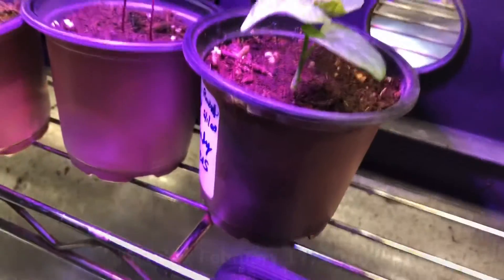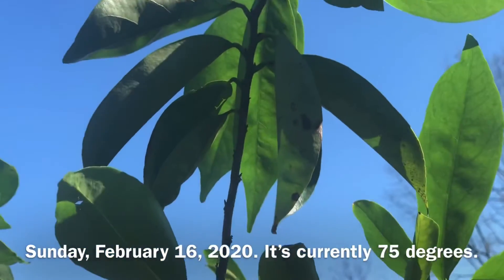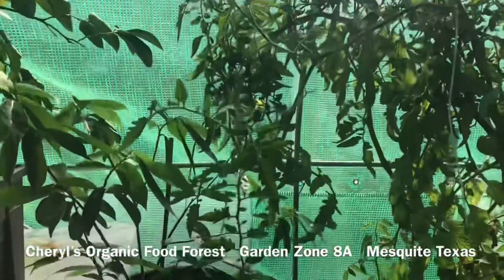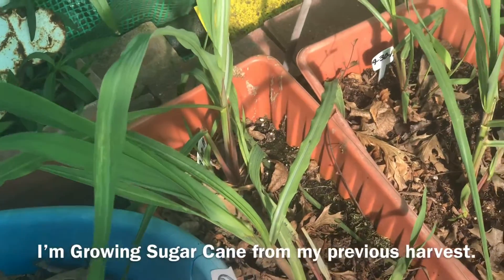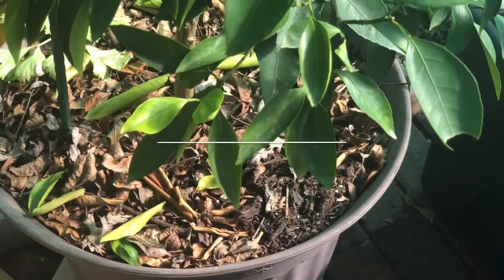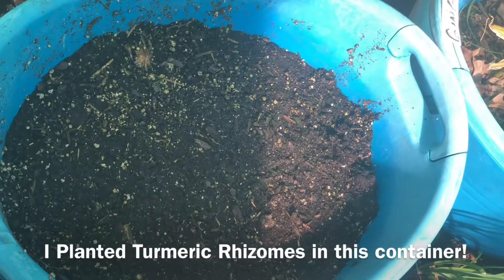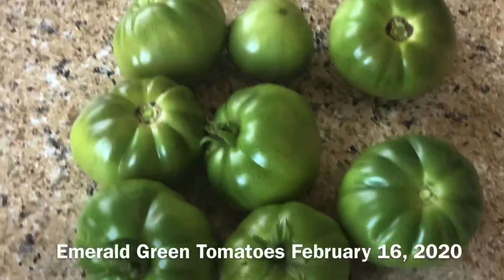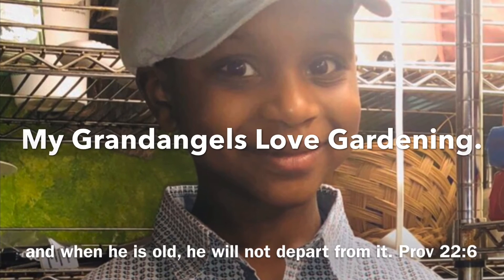Episode 163: Updates on Meyer Lemon, Mexican Key Lime, Miho Satsuma & Calamondin Trees & Seedlings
In this Episode, Cheryl Talley Moss shares Updates on her Meyer Lemon Trees, Mexican Key Lime Trees, Miho Satsuma Tree & Calamondin Tree. Plus an update on some of the Seedlings in her Grow Room.